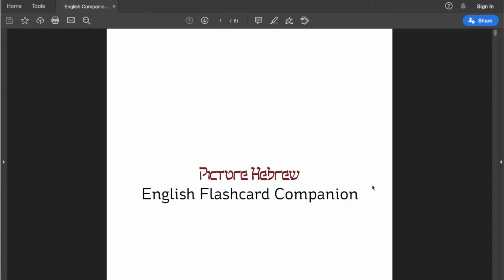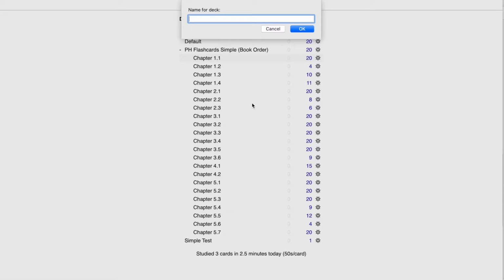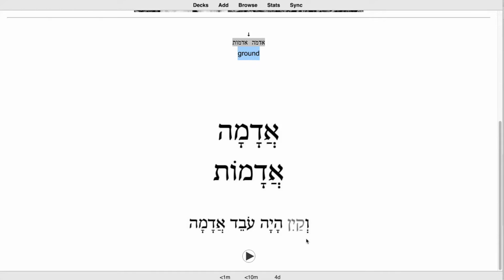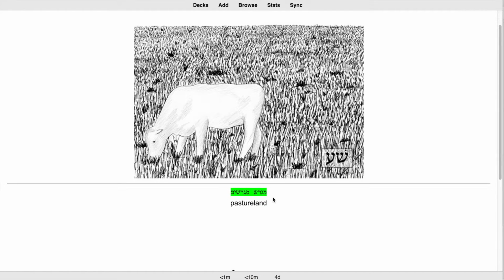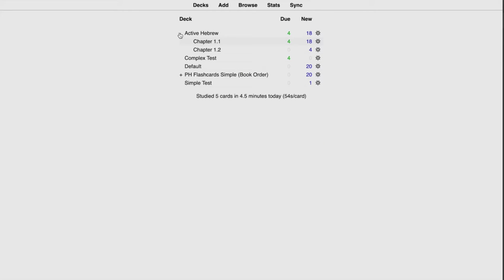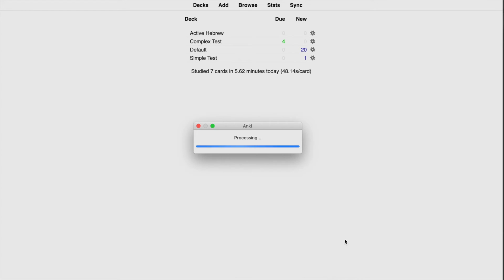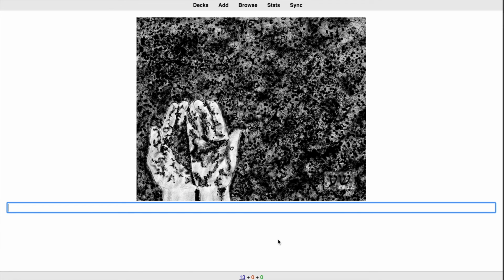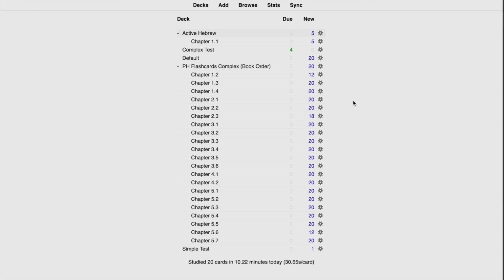Tutorial for PH Flashcards App